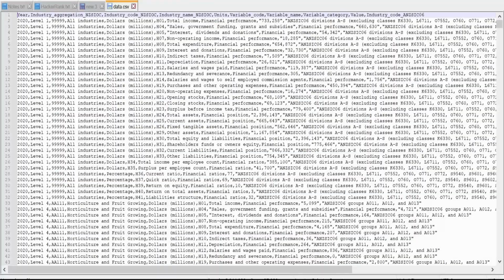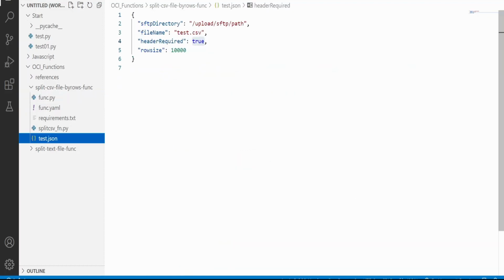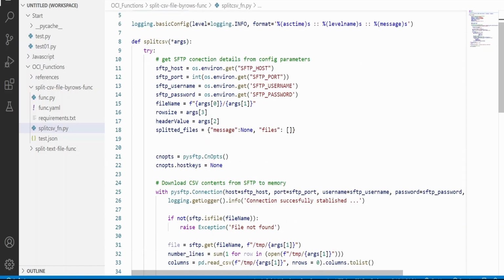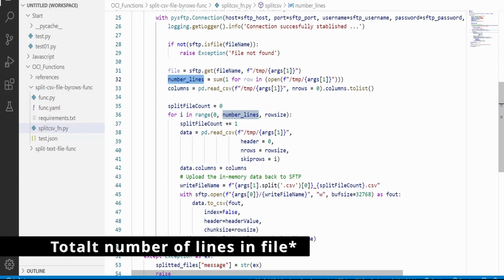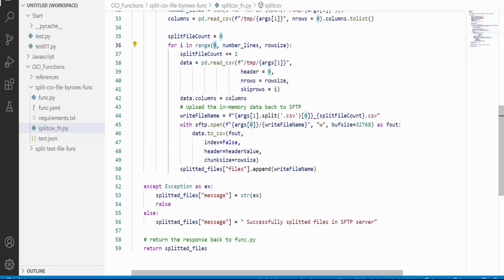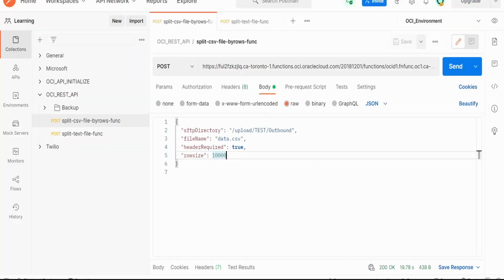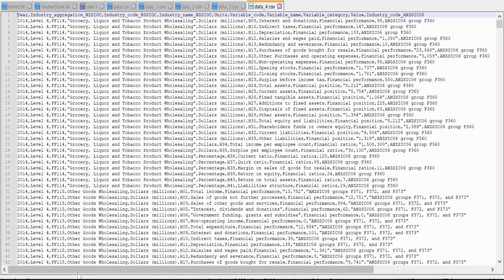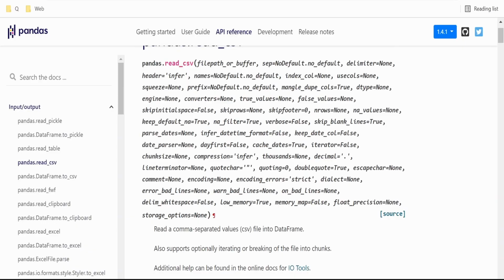How to split large CSV file into multiple smaller CSV files with Oracle Cloud (OCI) Functions|pandas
With this video we will learn following in Oracle Cloud (OCI) Functions:
1. Split large CSV file into smaller CSV files with Oracle Cloud (OCI) Functions (pandas python module).
2. Split large CSV file into smaller CSV files in SFTP server with Oracle Cloud (OCI) Functions (pysftp python module).

Have you liked any of our content and thinking about Thanking us? Then you can thank us by "buying us a coffee" by clicking on below link